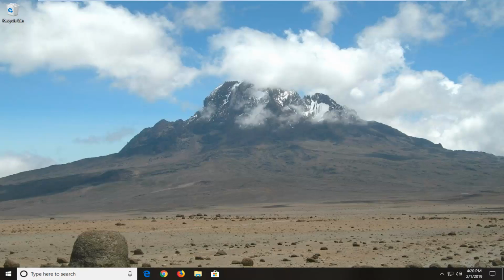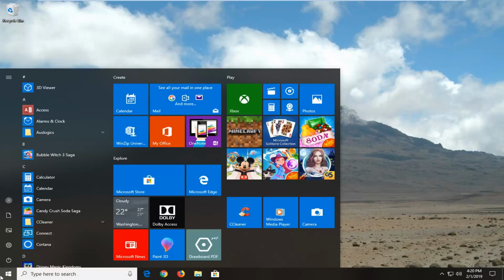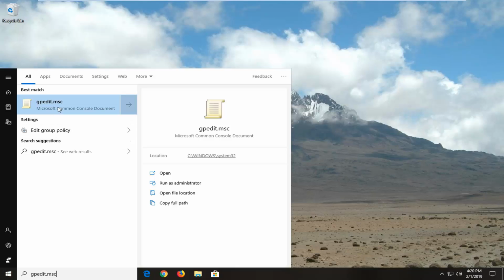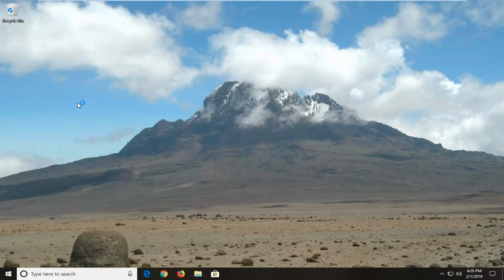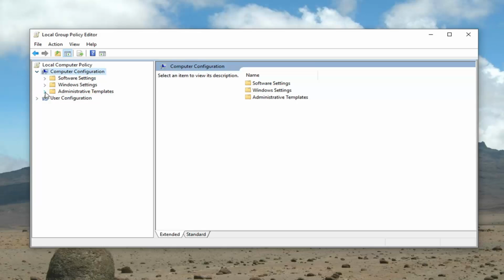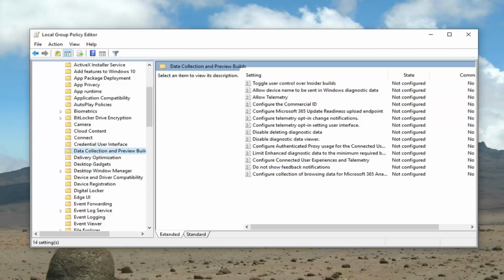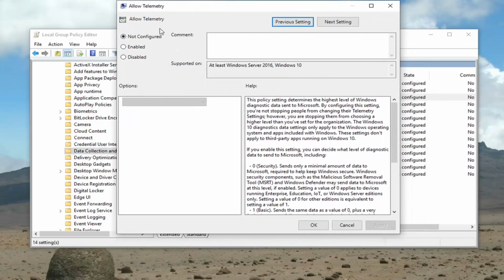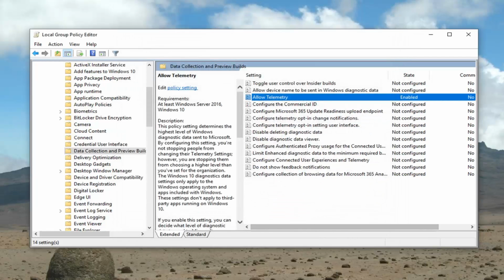Fix Update Error Windows 10 Version 1703 [Tutorial]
Thanks to Microsoft, Windows 10 users get updates on a regular basis. However, some users are seeing an error message on their update page. The error message says “Your device is missing important security and quality fixes”. Usually, this type of error message will prove to be a very useful reminder to install important updates but the issue here is that users are seeing this message even after installing all the updates. In short, you will keep seeing an error message telling you to install important updates even if there aren’t any updates available to install.